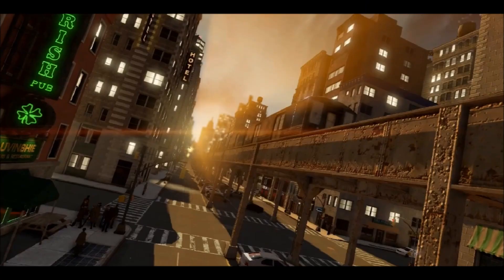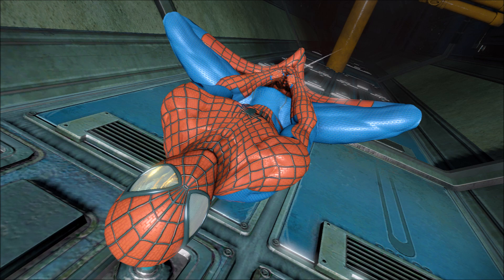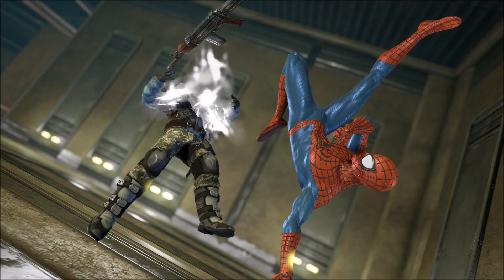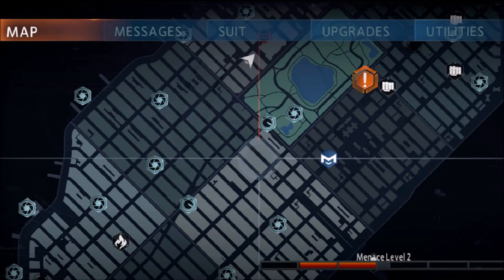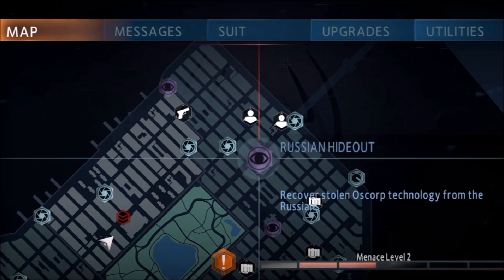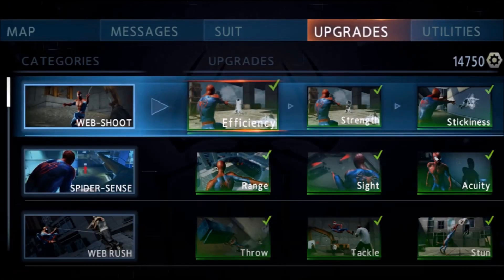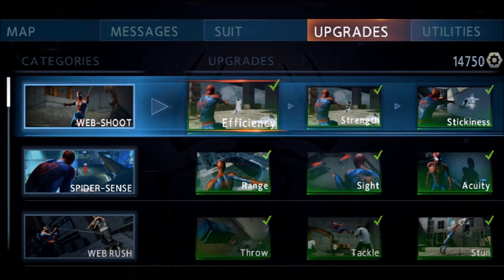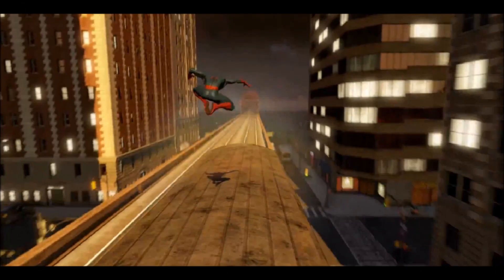The Amazing Spider-Man 2 Video Game news, screenshots and trailer analysis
If you are still on the fence about this game then I honestly think this new gameplay trailer may just change your mind!